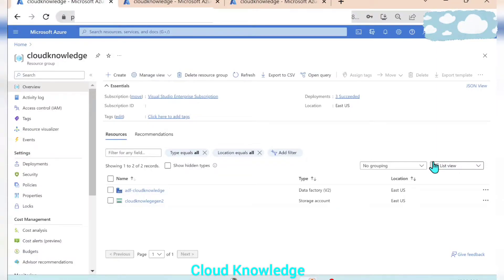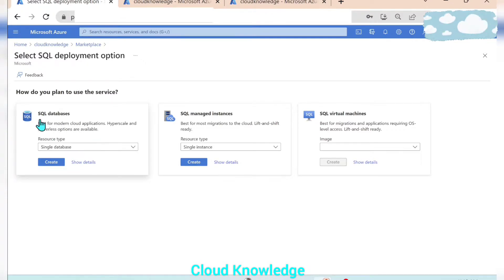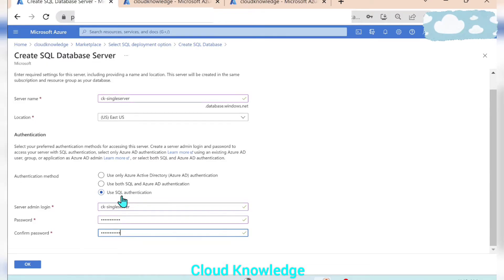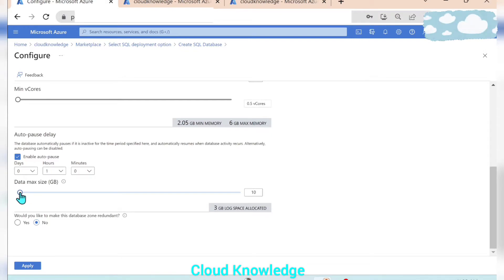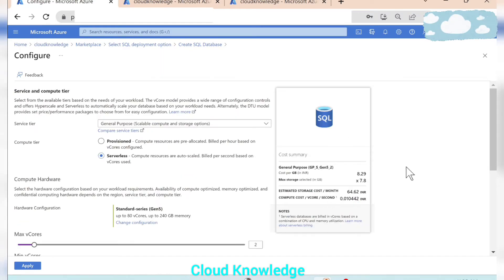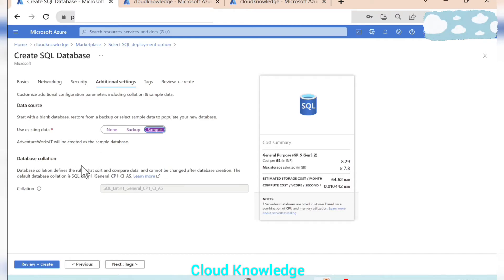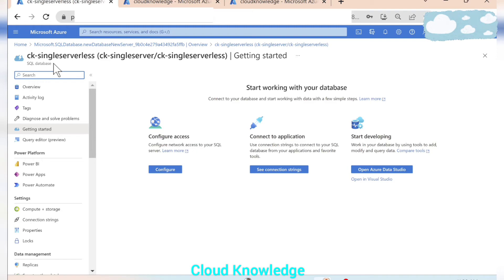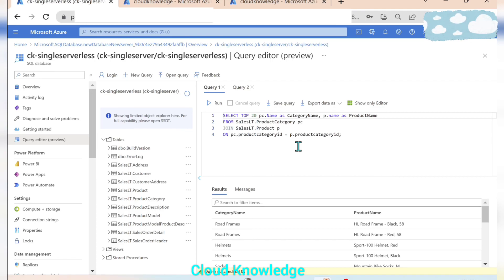Create Azure SQL Database with Portal UI | Azure Serverless Single Database | Cost Optimised DB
Create SQL Database | Azure Serverless Single Database | Cost Optimised DB | Beginner Tutorial